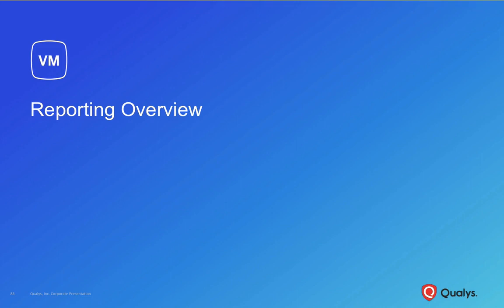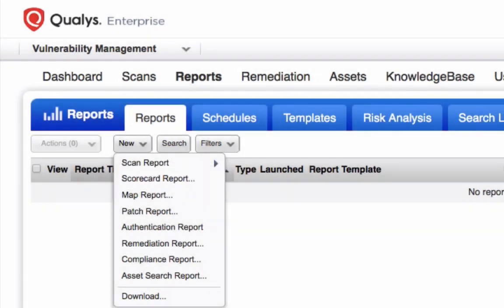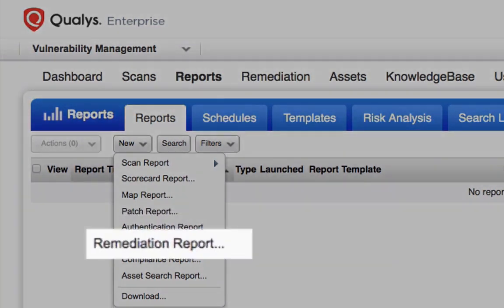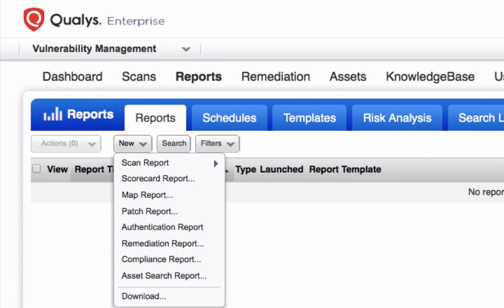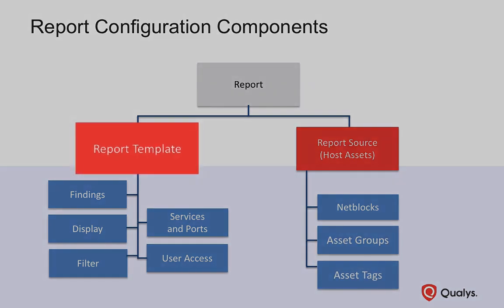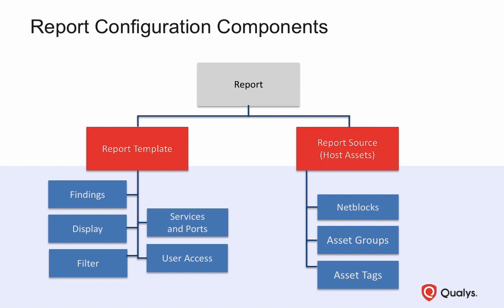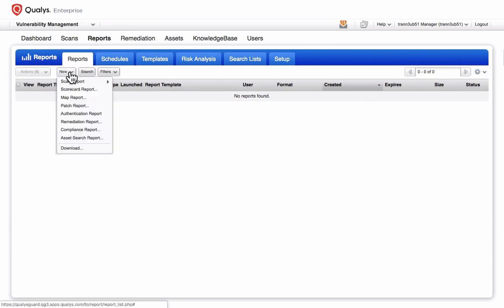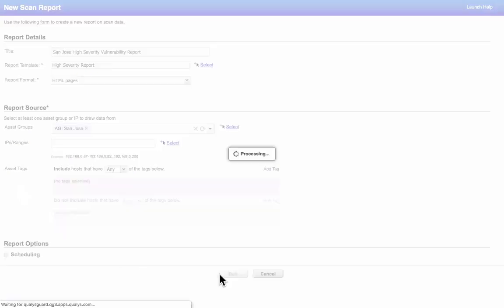18 Reporting Overview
Welcome to our comprehensive guide on reporting in Qualys! In this video, we'll provide an overview of the powerful reporting capabilities in Qualys, helping you generate insightful and actionable reports for your organization's security posture.

In this video, you will learn:

The different types of reports available in Qualys
How to create and customize reports to meet your specific needs
Understanding the key metrics and data presented in reports
Automating report generation and distribution
Best practices for using reports to drive vulnerability management and remediation efforts
By the end of this video, you'll be able to leverage Qualys reporting to gain valuable insights and make informed decisions to enhance your organization's security.